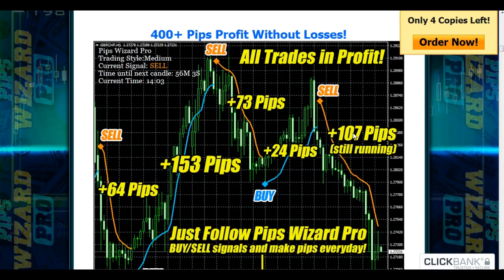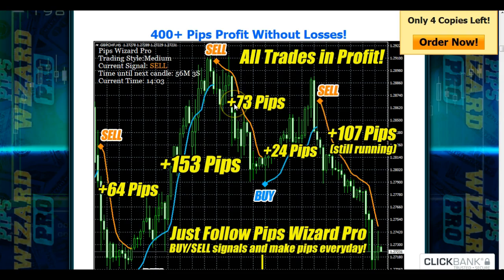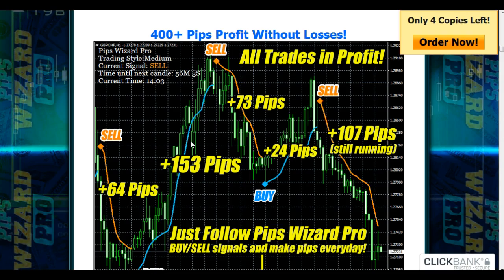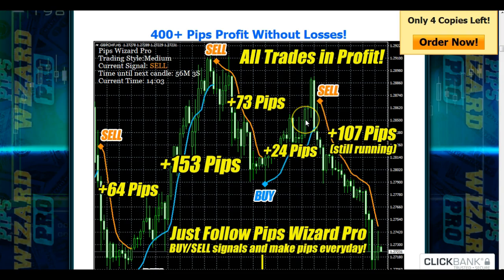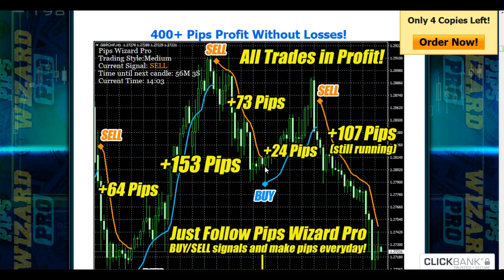Pips Wizard Pro Download - Best Buy Sell Signal Trading Software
Pips Wizard Pro Review

Pips Wizard Pro - Pros – Its really easy to use trading software
Instantly downloads to your computer
Has a 60 day money back guarantee
Cons  initial investment for the buy sell now trading software
You have to have a computer & internet connection
You have to have money to invest